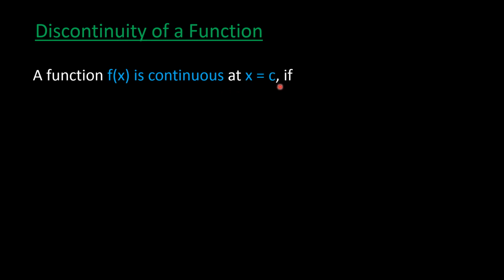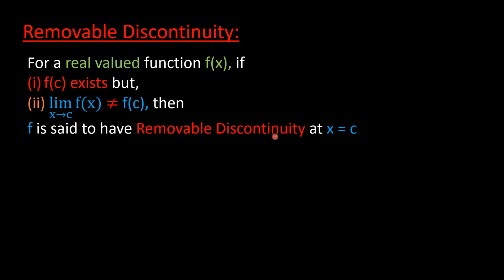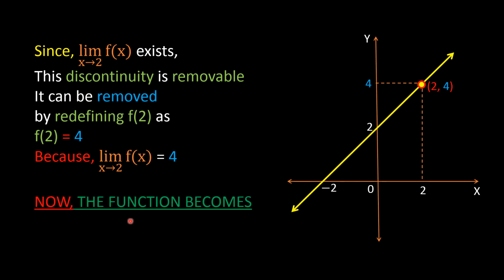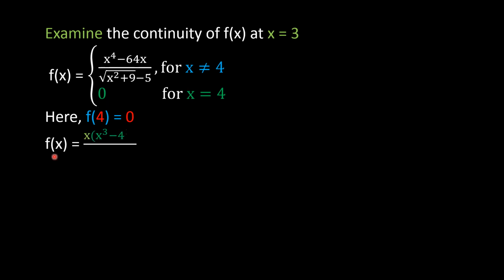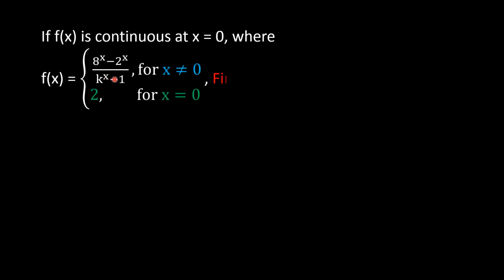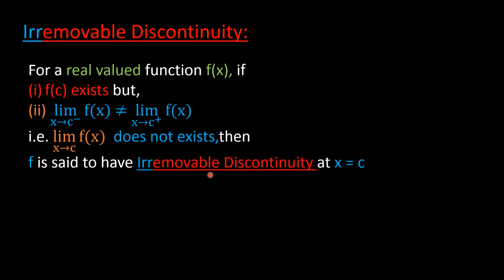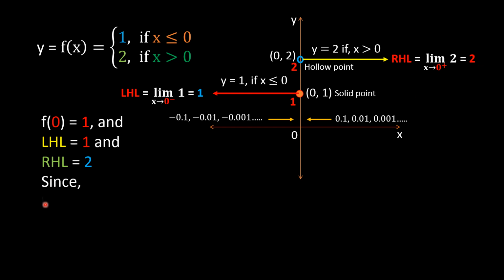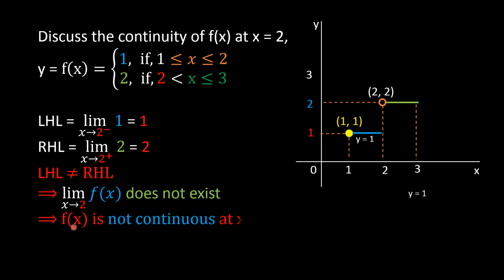Discontinuity(Removable & Irremovable)I What is Discontinuity?/When Discontinuity can be Removed?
This video is about discontinuity of a function. To know in what situations a function becomes discontinuous. Can the discontinuity be removed?